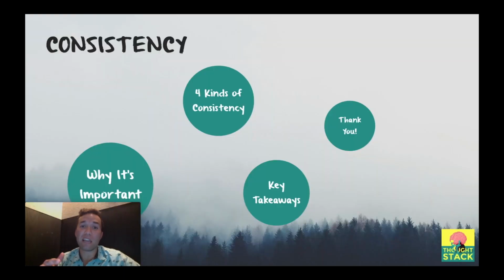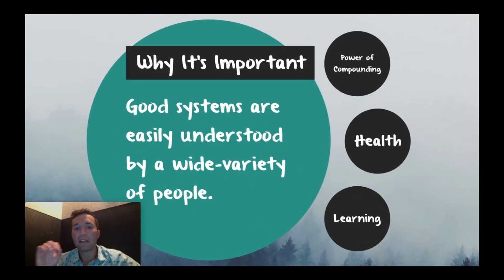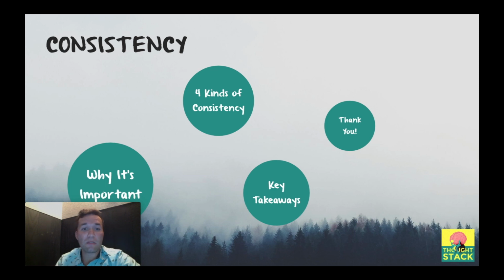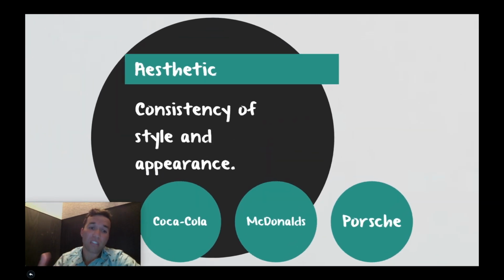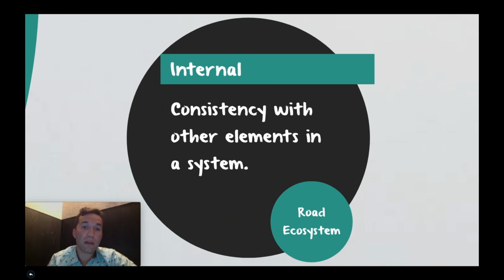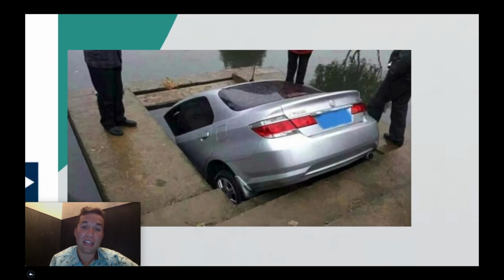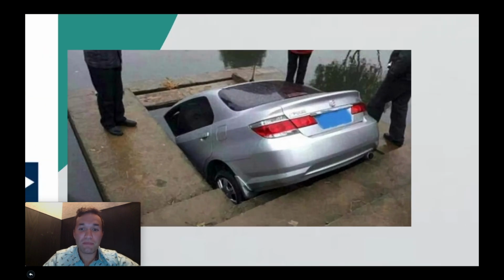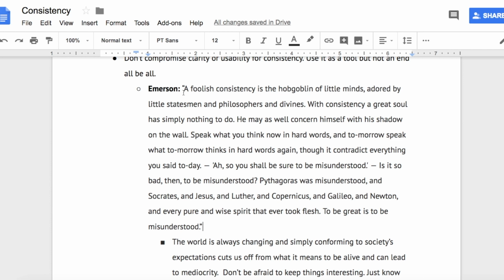Consistency: An Underutilized Super Power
Design Principle: Consistency.

The usability of a system is improved when similar parts are expressed in similar ways.

Thinking is energy. Good design reduces the amount of energy a person has to input to use the entity.

That’s why consistency is so powerful. Little actions over time tend to amount to huge outcomes.

Credits:
→ Book: Universal Principles of Design

Stay Thought-Full,
Jon